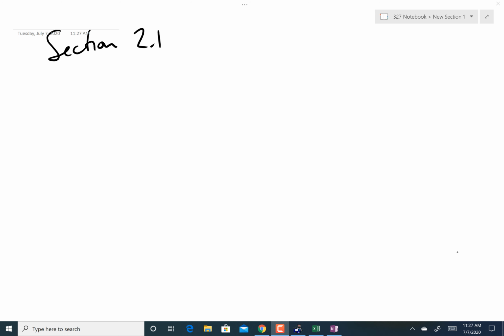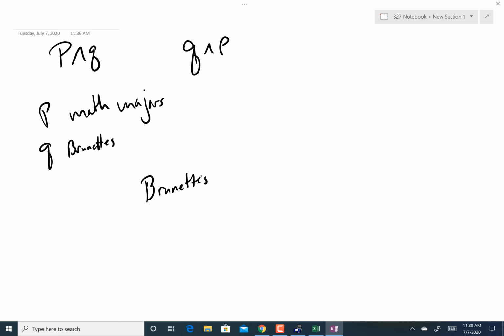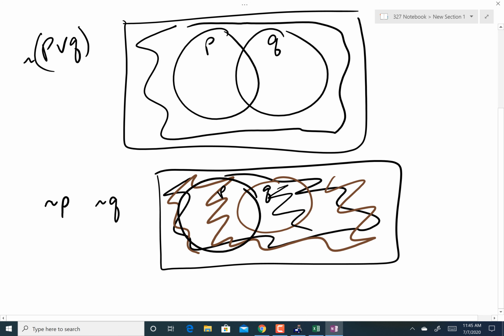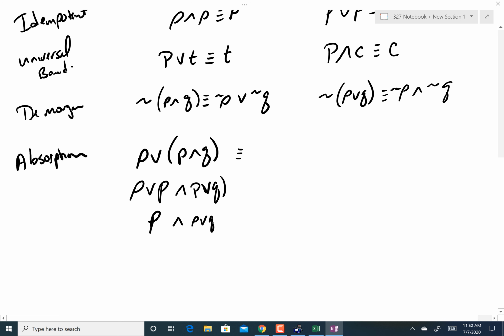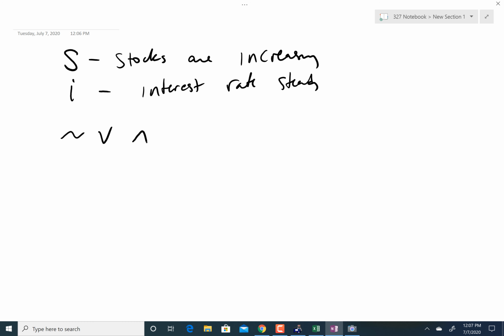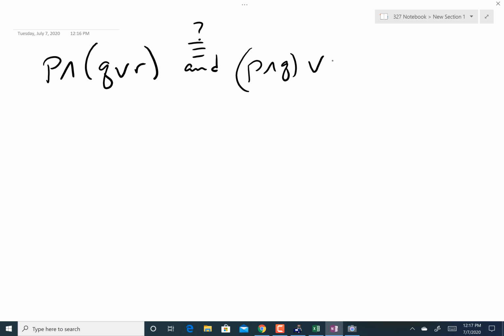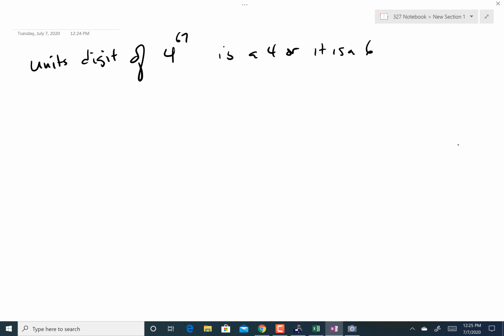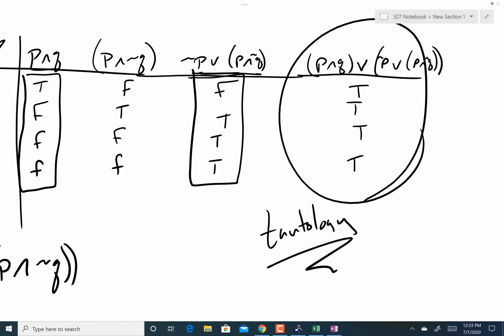327 section 2 1